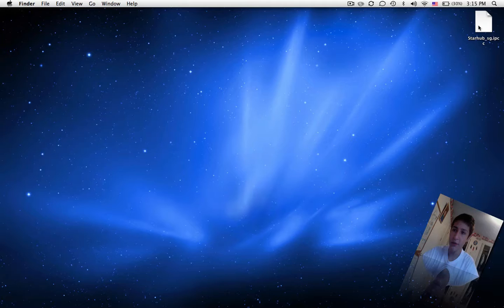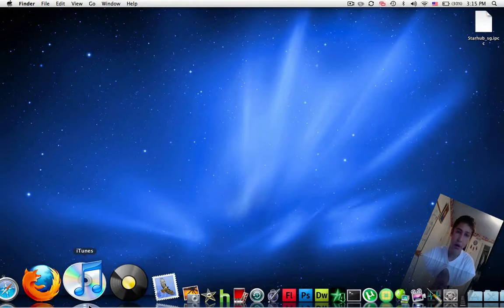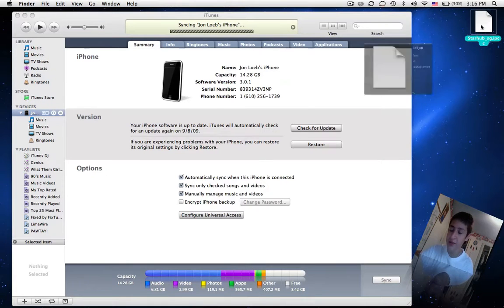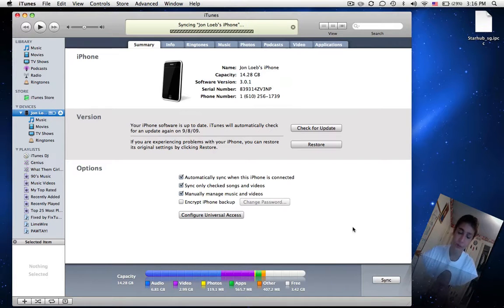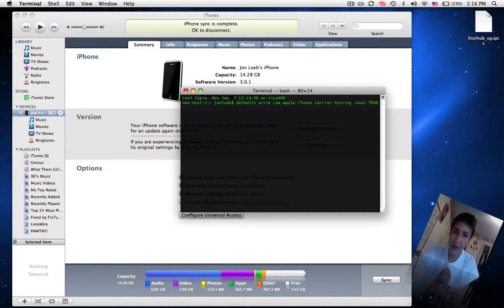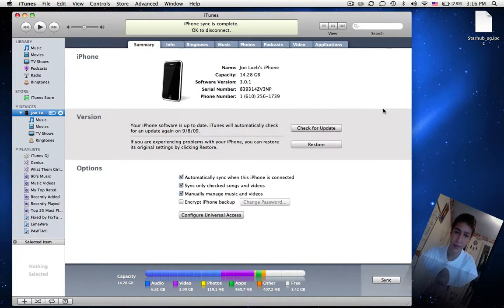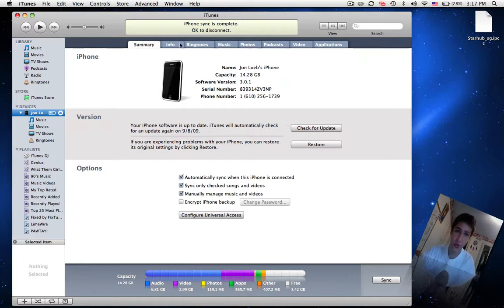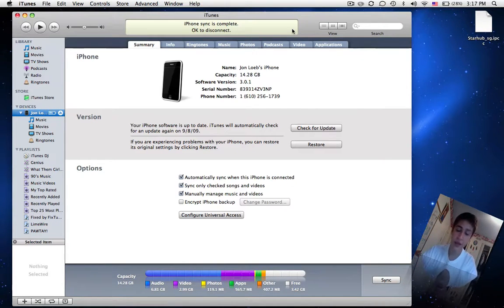Enable Tether & MMS iPhone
Here is the terminal command:
defaults write com.apple.iTunes carrier-testing -bool TRUE